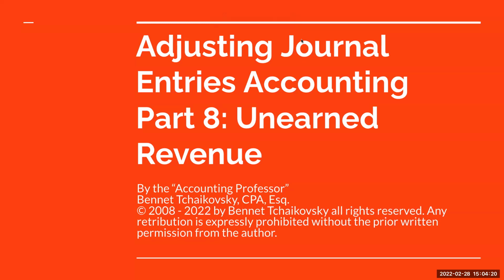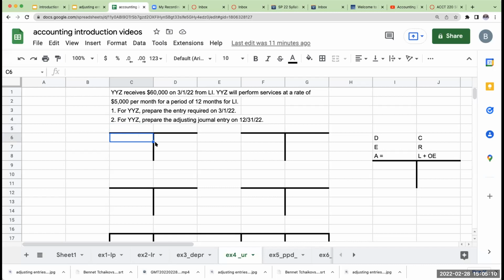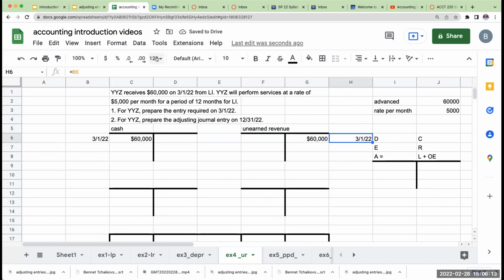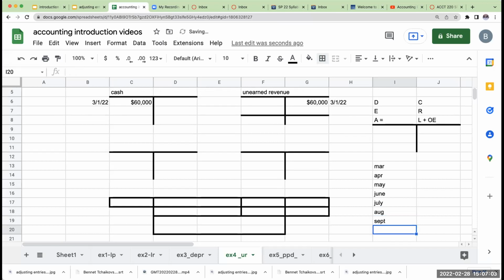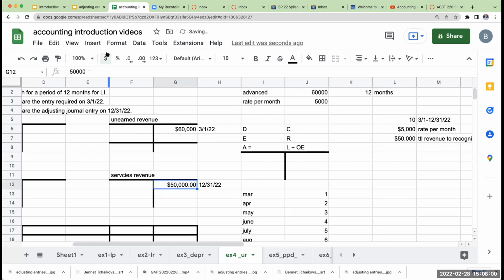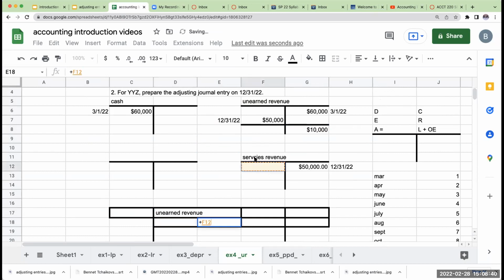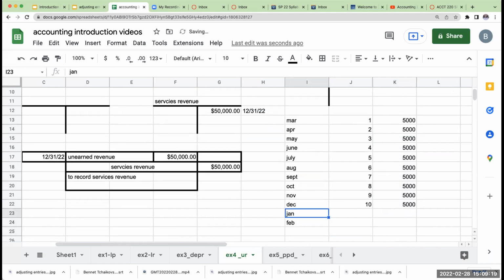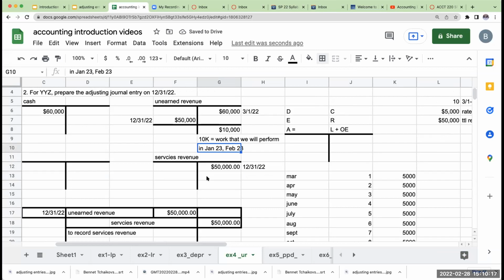Adjusting Journal Entries Part 8: unearned revenue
recording unearned revenue
recognizing revenue based on services performed